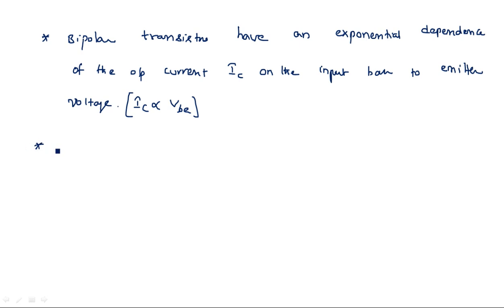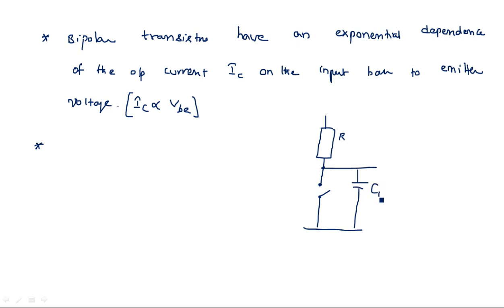BiCMOS Drivers | Driving large capacitance | Part-3/3 | VLSI | Lec-60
VLSI - BiCMOS Drivers
Driving large capacitive loads